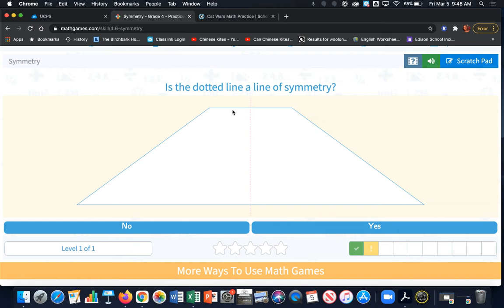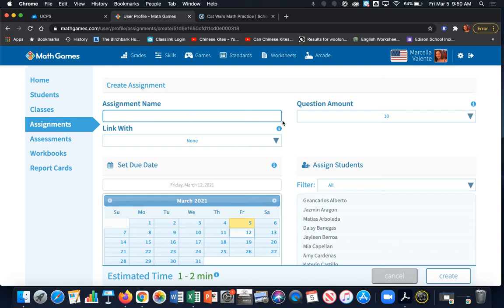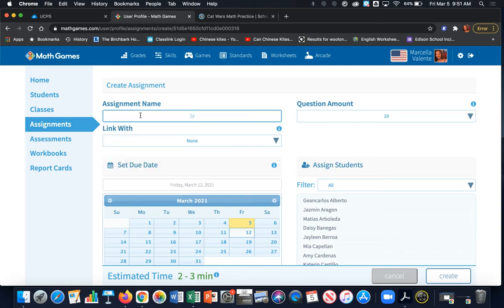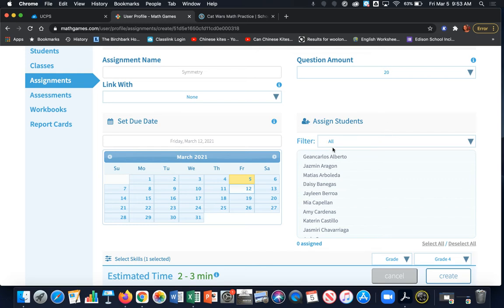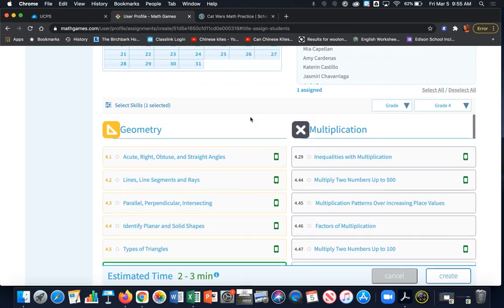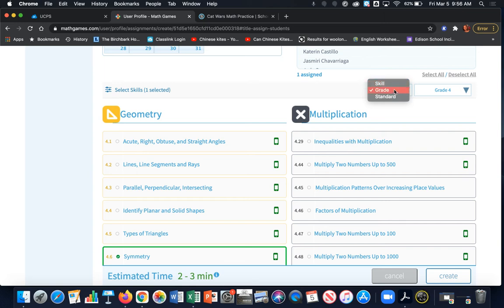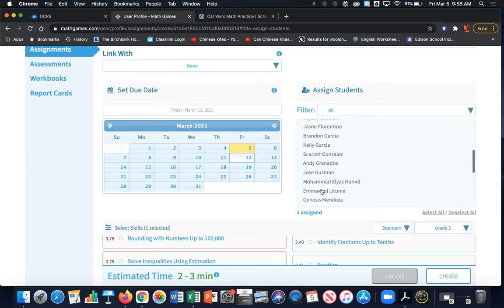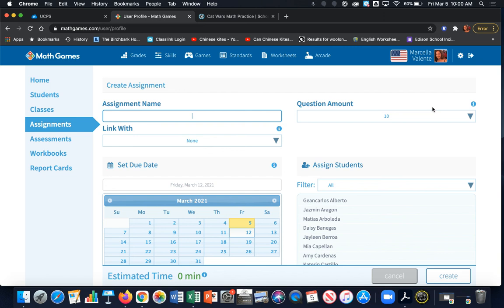Mathgames.com: Creating an assignment (multiple ways)